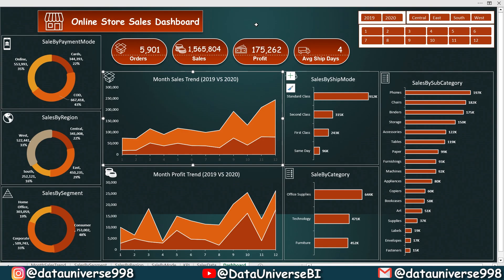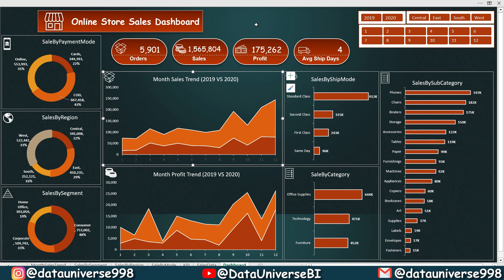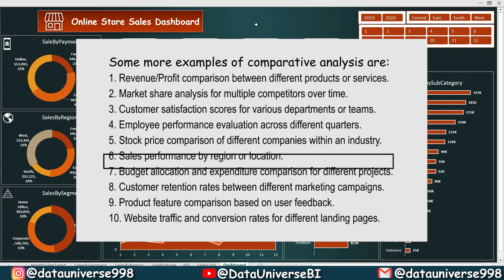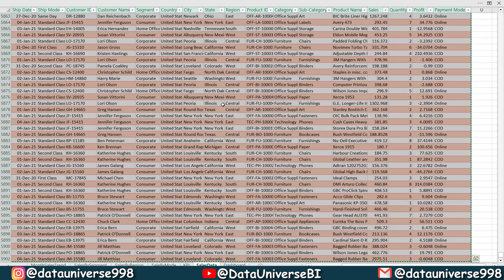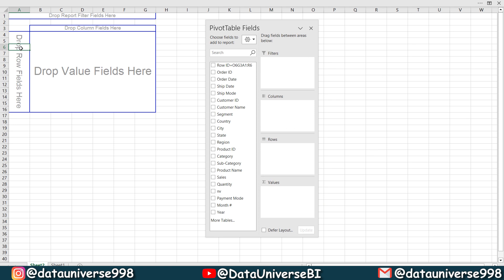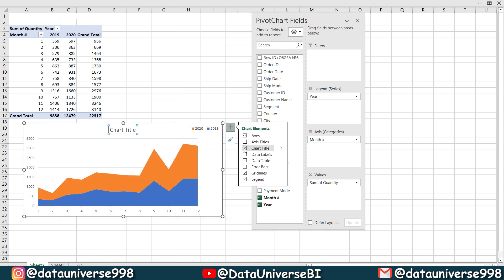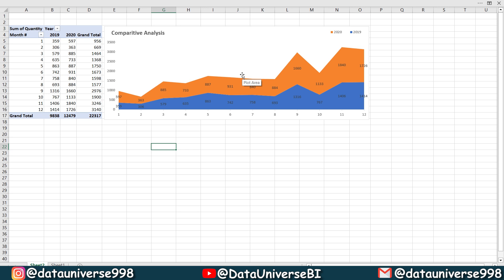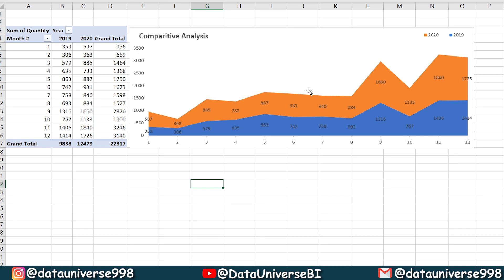How to Do Comparative Analysis in Excel | Excel Tutorial 2026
Welcome to 2 Minutes every Friday ! In this comprehensive Episode, we'll dive into the world of comparative analysis using Microsoft Excel. Whether you're a business professional, student, or data enthusiast, understanding how to effectively compare data sets is crucial for making informed decisions.

📊 In this video, you'll learn:
- The fundamental concepts of comparative analysis in Excel.
- Step-by-step techniques to compare different data sets using built-in functions and formulas.
- How to create insightful visualizations, such as charts and graphs, to represent your comparative findings.
- Tips for interpreting and drawing meaningful conclusions from your analysis.
- Real-world examples that showcase the power of comparative analysis in practical scenarios.

Whether you're looking to analyze sales trends, evaluate product performance, or make data-driven decisions, this tutorial will equip you with the skills you need to excel at comparative analysis within Excel.

Watch other Episodes of "2 Minutes every Friday"